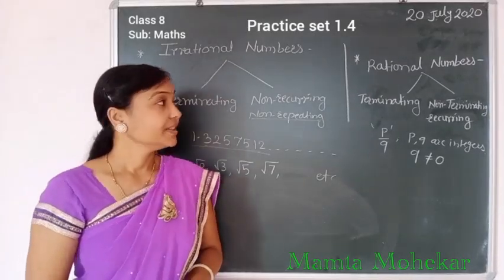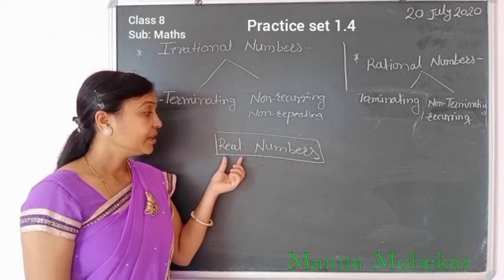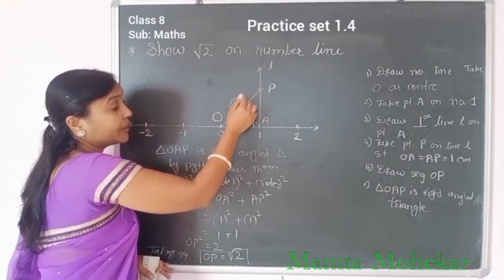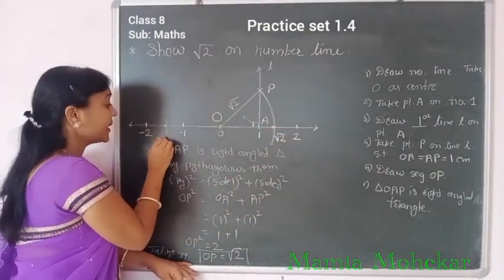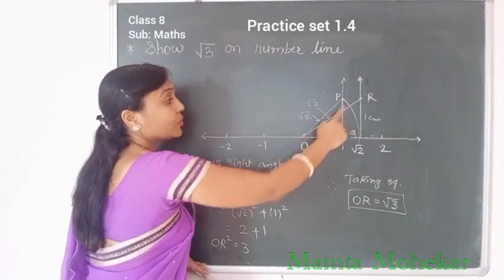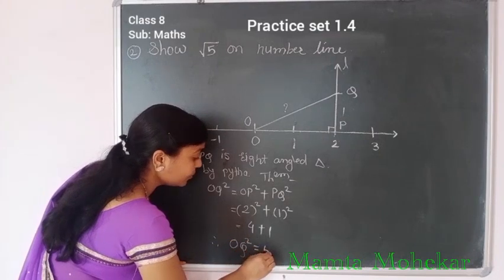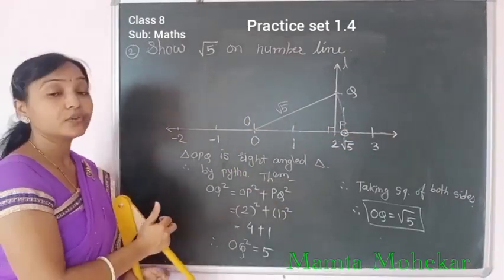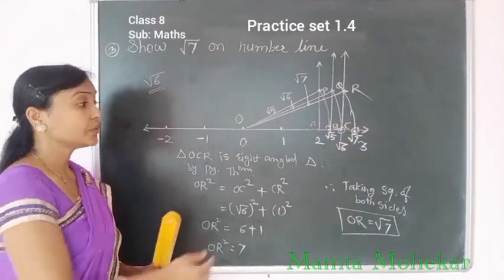Class 8/ ch1. Rational & Irrational Numbers/practice set 1.4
Kdvp online education